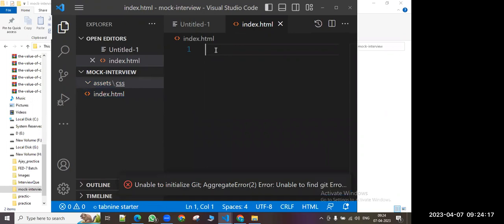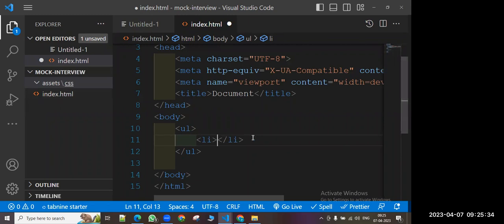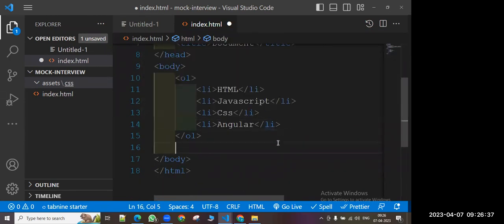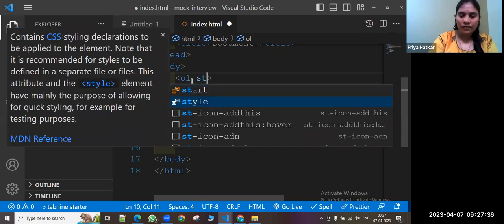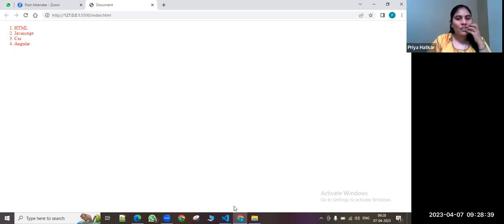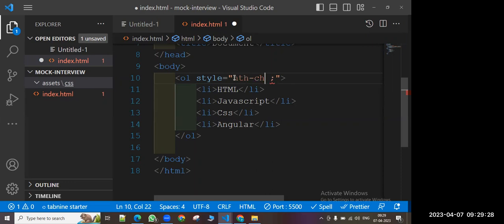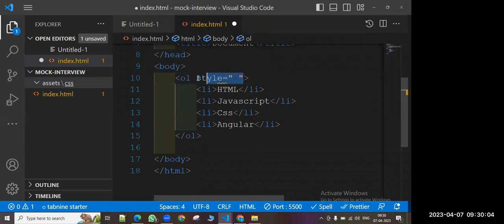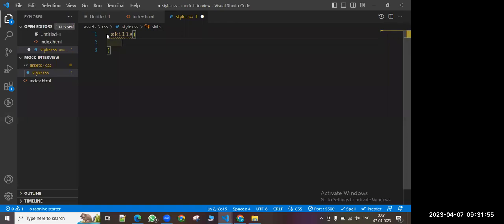Priya Hatkar's 1st Mock